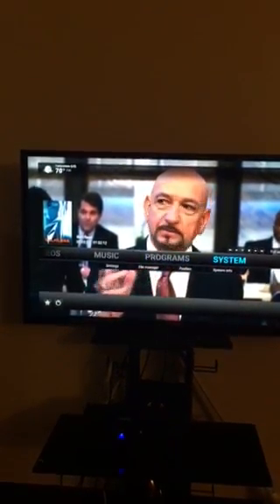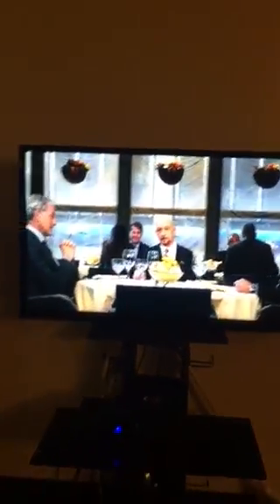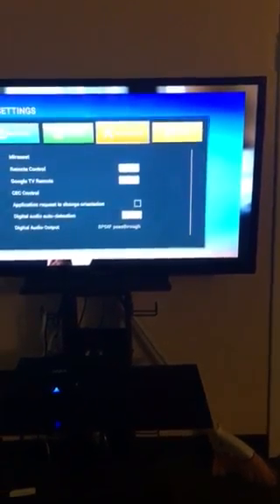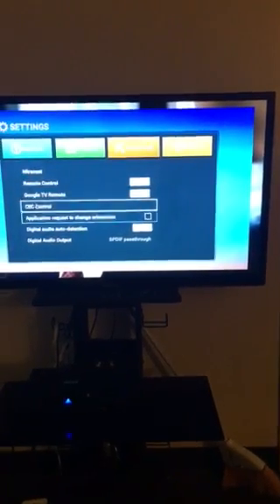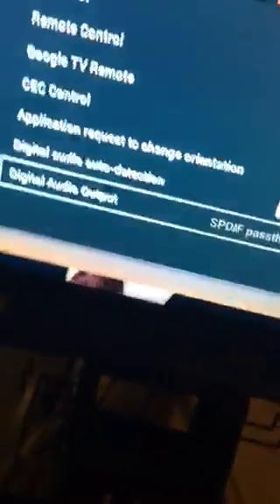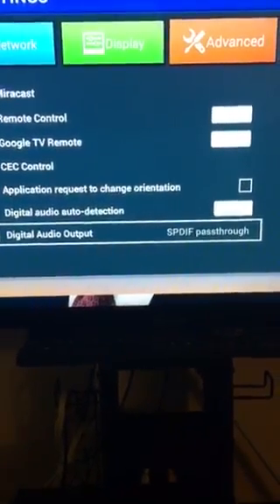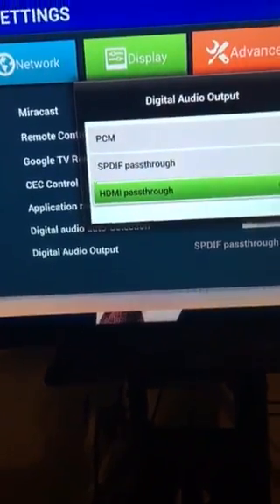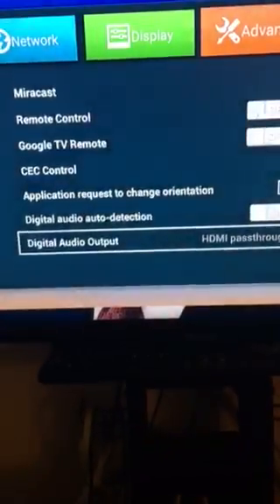How to Fix No sound on M8S tv box: with KODI/XBMC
Fix No sound on M8S tv box: with KODI/XBMC